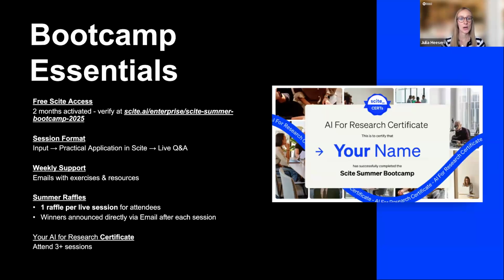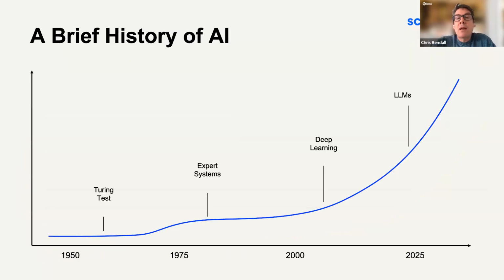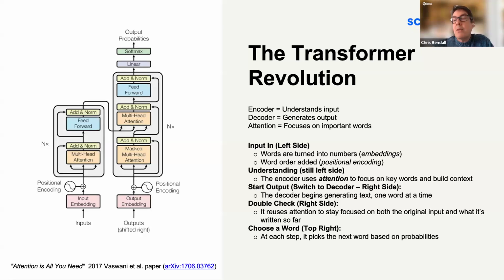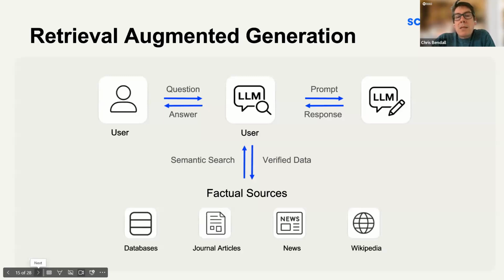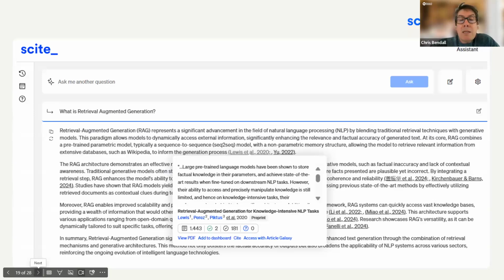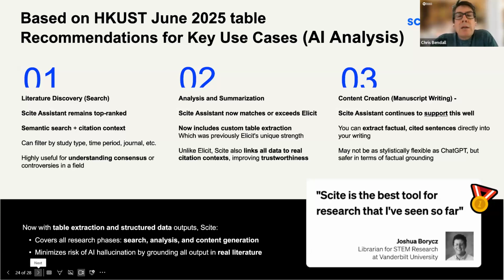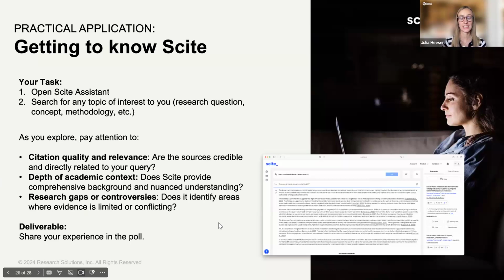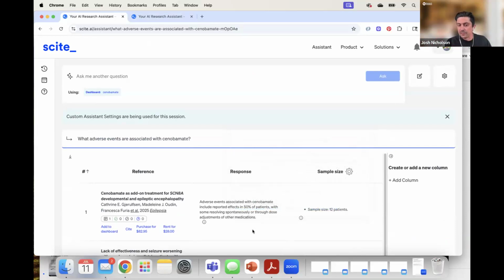Session 1 Scite Summer Bootcamp: AI & LLMs 101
Learn the fundamentals of Large Language Models, compare popular AI tools, and understand the crucial role of citations in building trust in AI outputs.